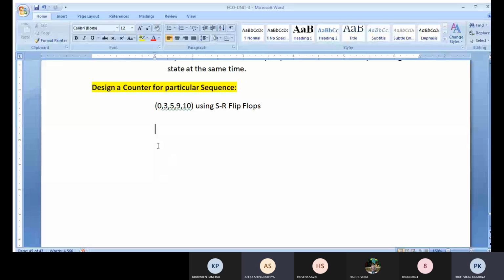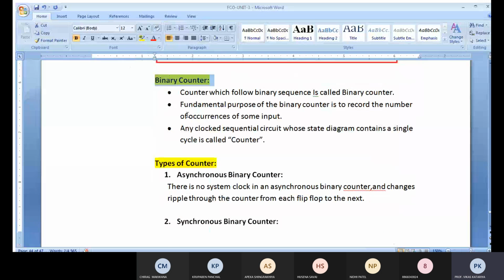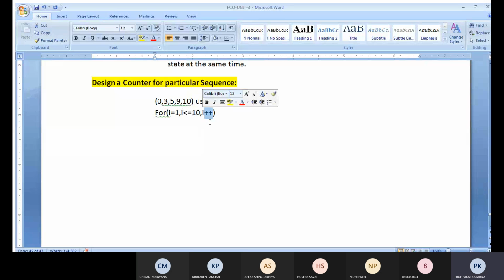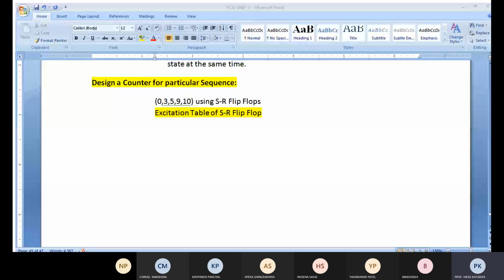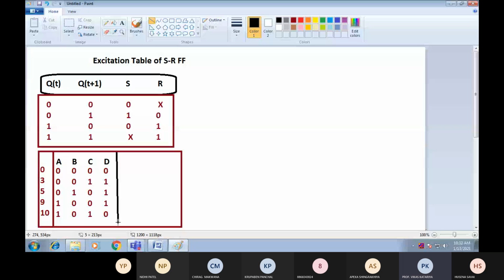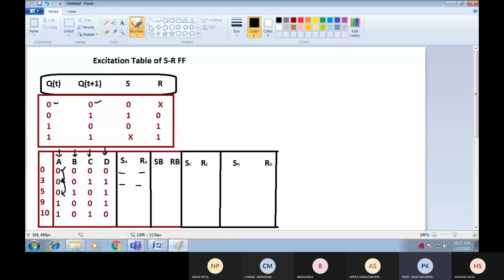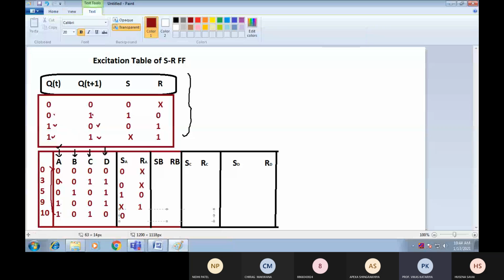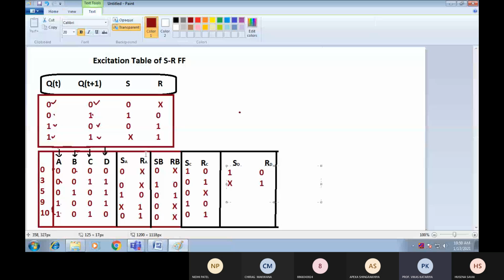FCO#34 Counter Part 2